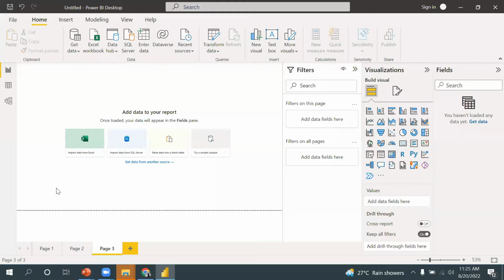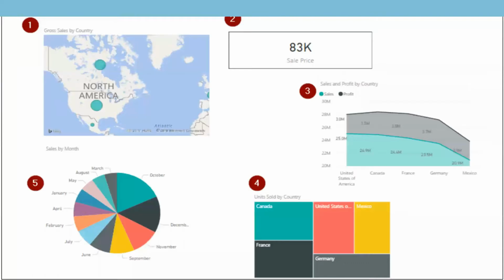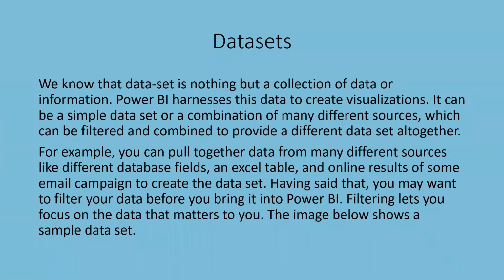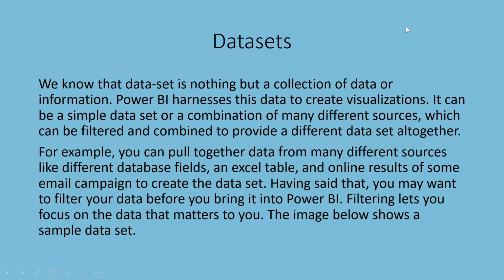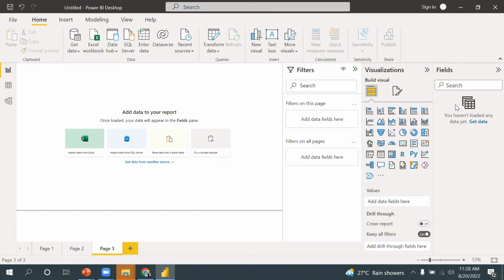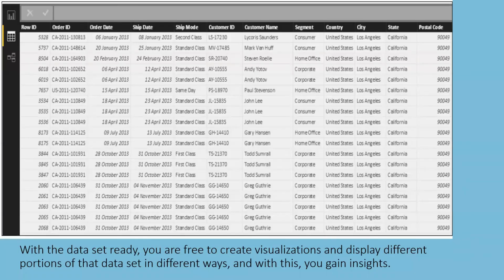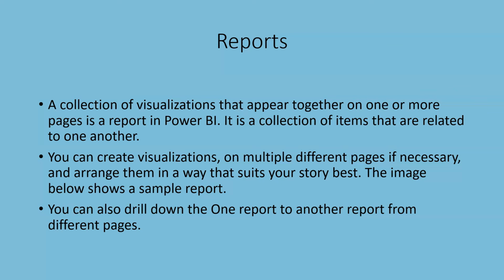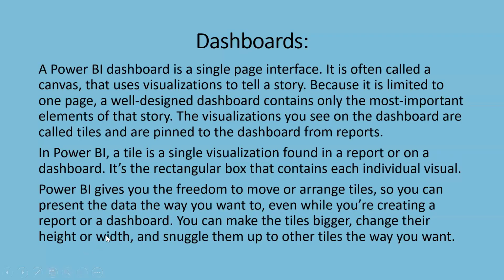Power BI Building Blocks || Power BI Tutorial || NityaCloudtech